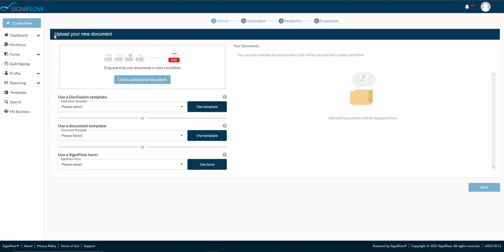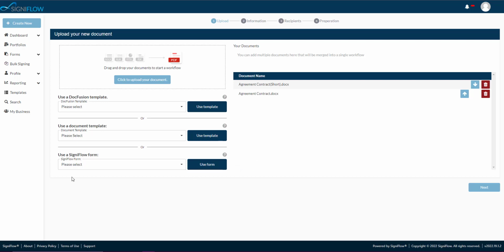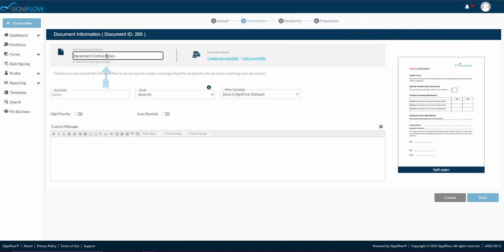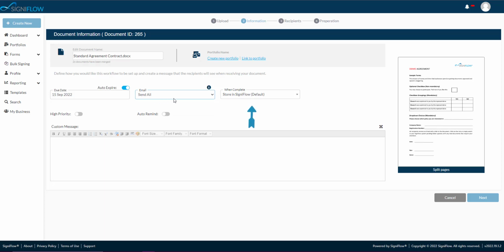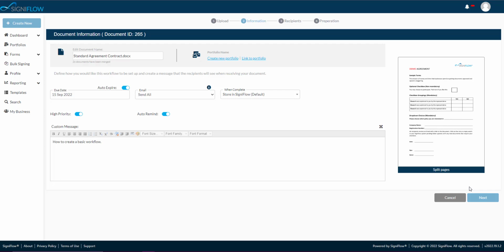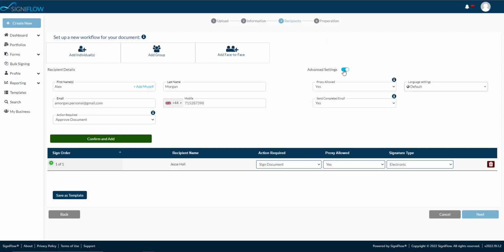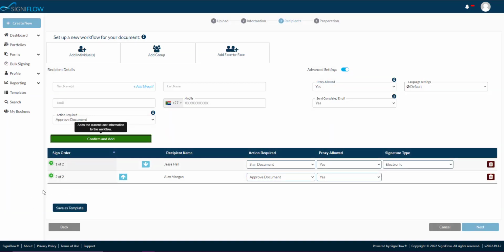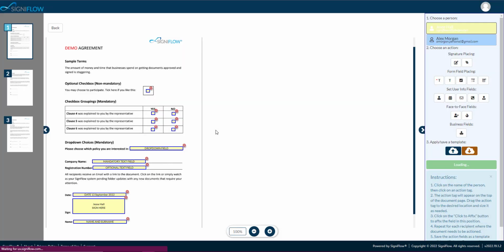Creating a Workflow on SigniFlow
In this video, we are going to take you through creating your first workflow in SigniFlow. We will go over how to upload multiple documents, how to add recipients with and without advanced settings, and how to set up auto reminders, due dates, and the automatic expiration of your workflow.